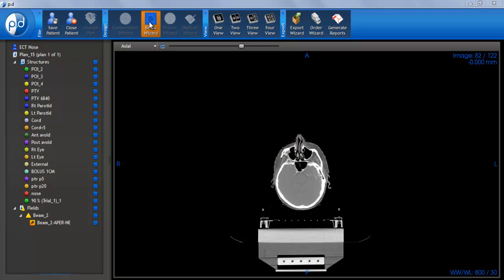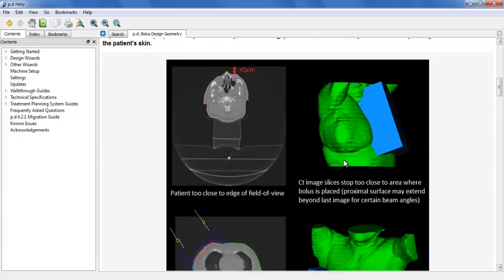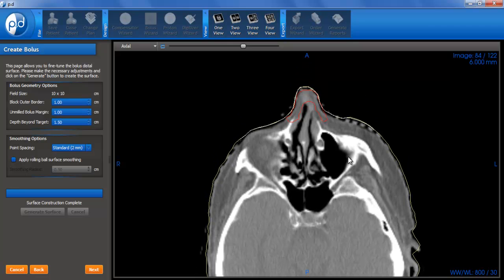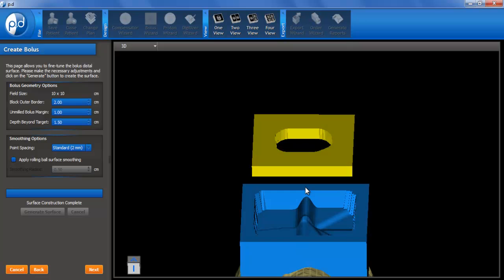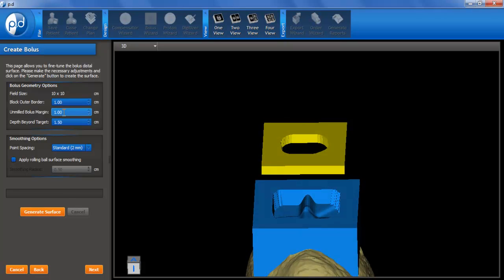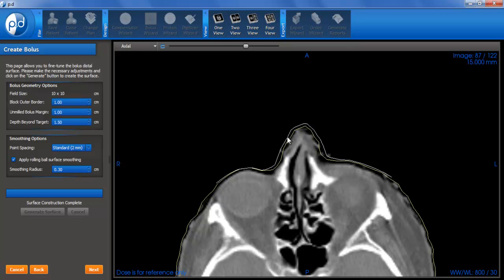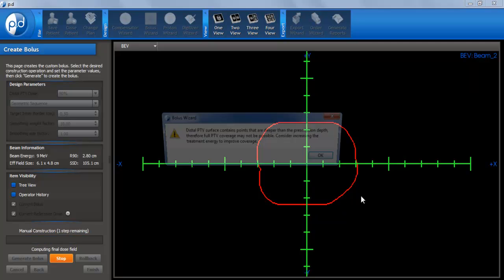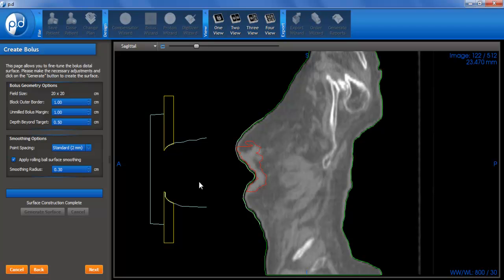p.d Help - Bolus-Patient Surface